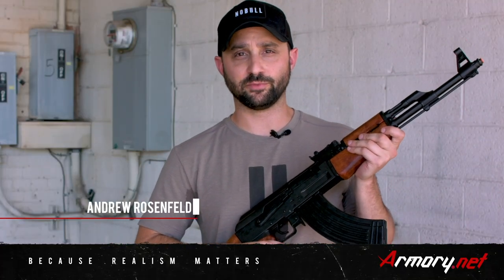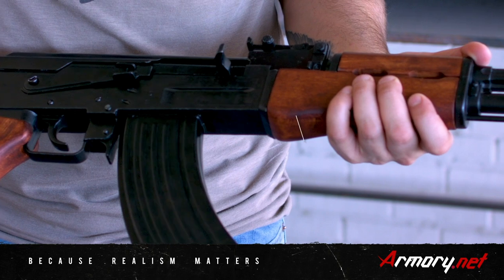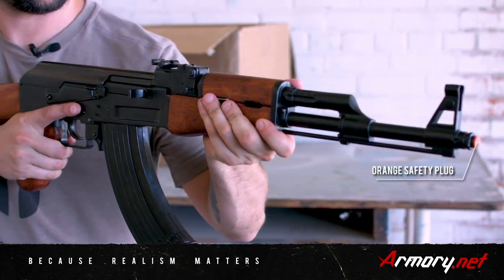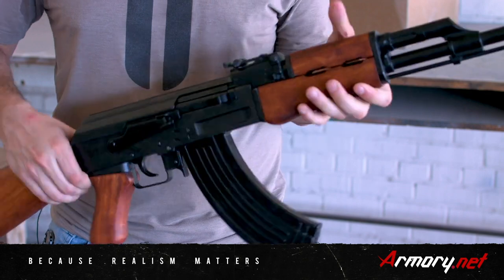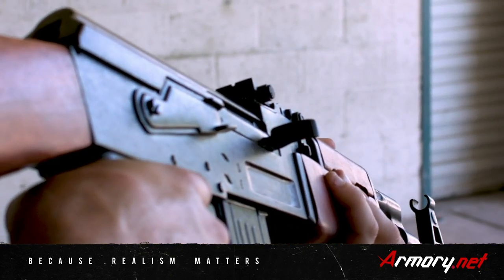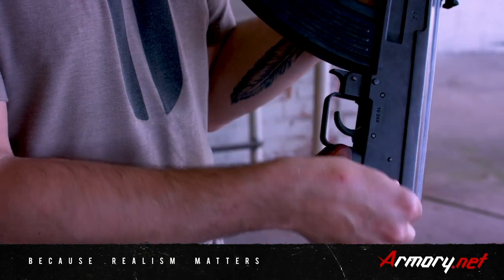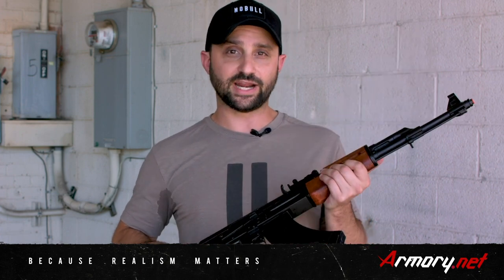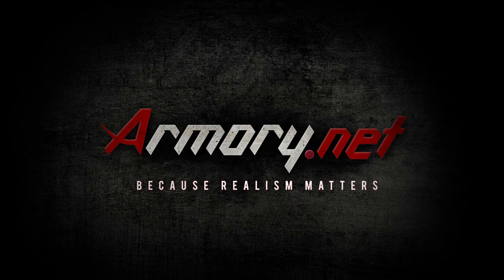Denix AK-47 Replica Gun Review - Armory.net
Russian weapon designer Mikhail Kalashnikov designed the Avtomat Kalashnikova (AK-47) based on the automatic weapons the Germans used in World War II. It is an iconic gun and although Russia (then the Soviet Union) later replaced the AK-47 with the AK-74 for military use, popular culture representations of Russian/Soviet soldiers often continue to use this weapon. Armory offers a non-firing AK-47 replica made from high-grade materials.